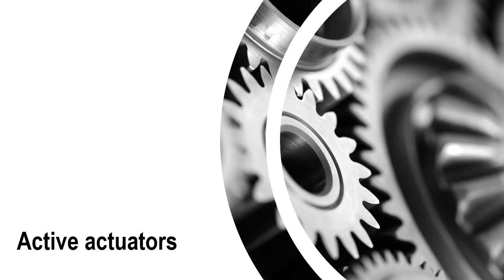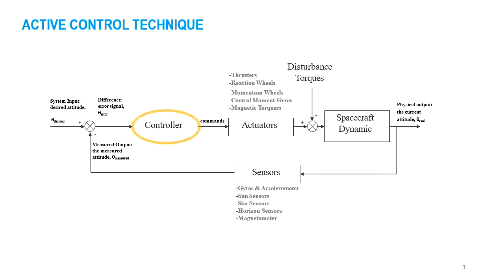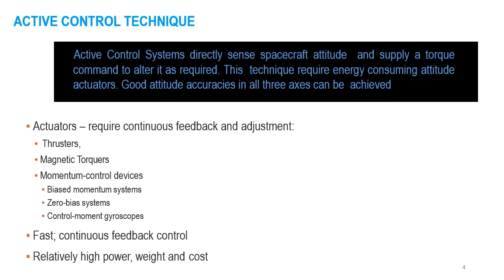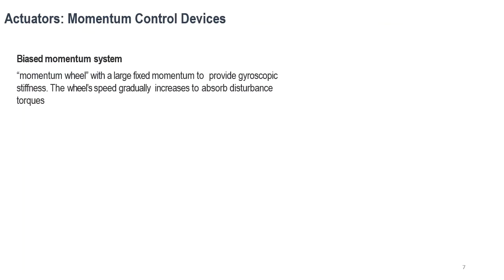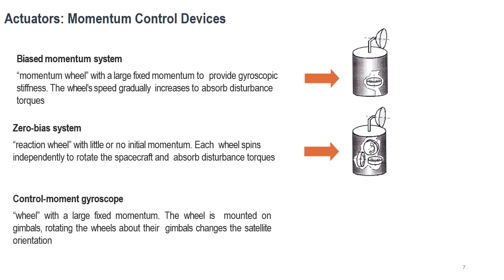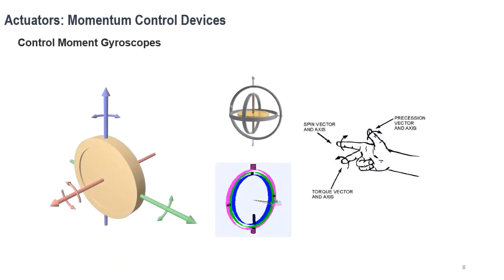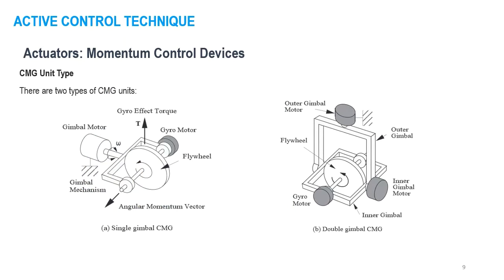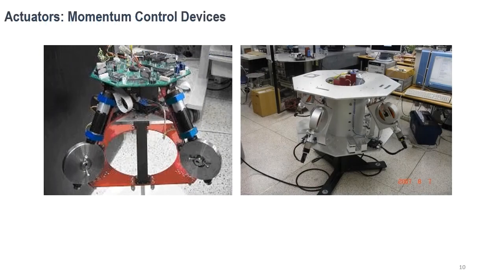07 ADCS04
ADCS - Active actuators